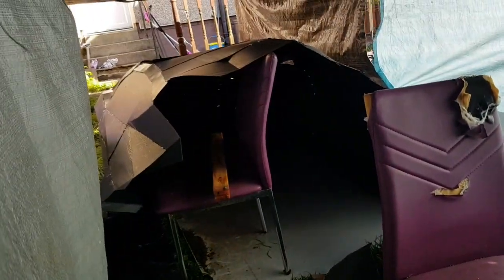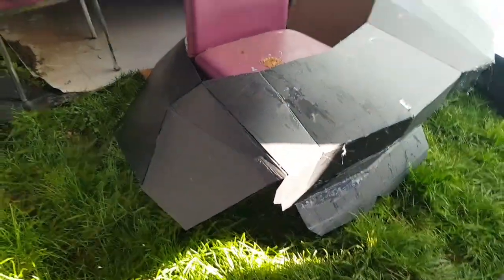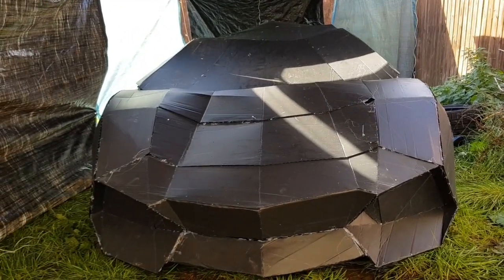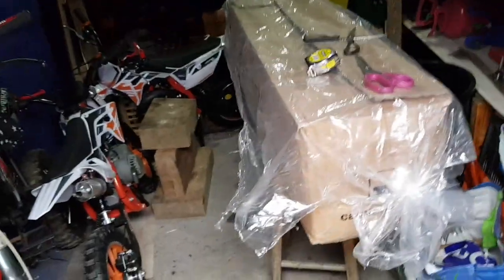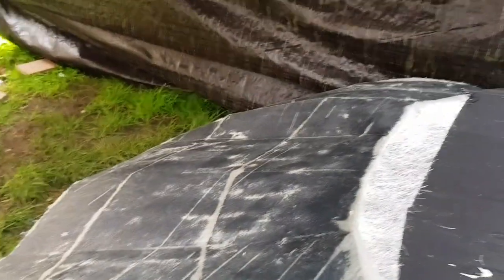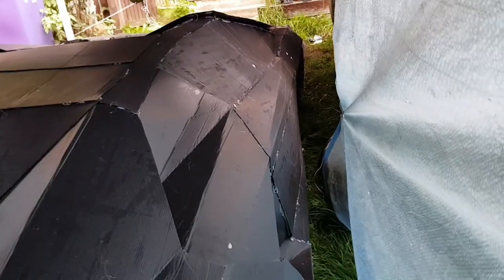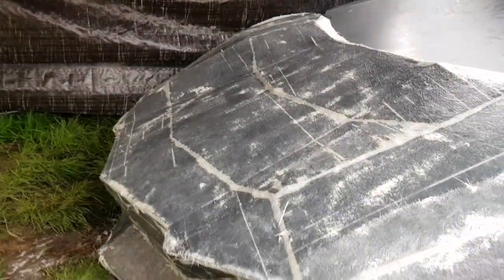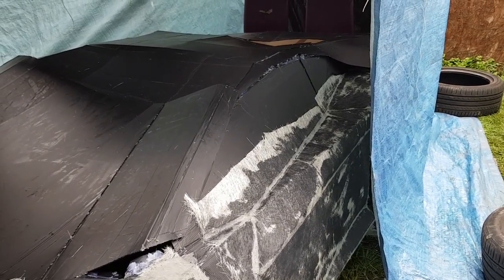How to build a Lamborghini Aventador diy part 2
in this episode of how to build a lambo diy...

we recieve a huge roll of fiberglass matting and I mean huge.
so the first kit got used for the FRUNK, and wing.
then we managed to detach the windscreen as it was causing shaping issues.
with everything else starting to form to shape, we gave the left hand side some fiberglass with the last of the resin.

learned a valuable lesson, clean the resin roller after use, as I tried to use it the second time and I ripped and dragged the fiberglass of because the roller was jammed stuck from the first use, dammit.

anyway after forcing it to turn better I got the job finished, now the resin roller is a top priority over everything else.

ordered 10kg of resin so we can get this monster weather proofed for the incoming Scottish gloomy weather, nasty wind is my only fear, although finishing up using cardboard is gonna have its downsides, but I have to use what's available, that's just what I do.

polyester GRP resin with 2-3% hardener and 225g chopped strand matt is what I'm using

then I will finish with epoxy maybe as I hear it stiffens up more, but then I might find some bondo type stuff or anything else that someone may enlighten me about.

or any manufacturers out there want me to try out any of their body strengthening products, by all means get in touch.

so let's hope the royal mail fairies are good to us and deliver the goods quicker than estimated so we can go full berserk mode and start laying some serious matting.